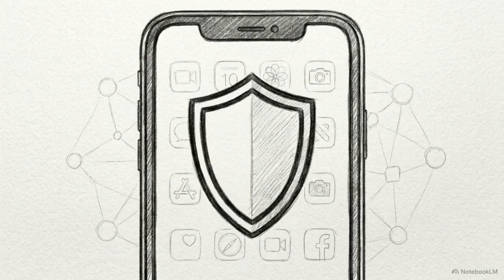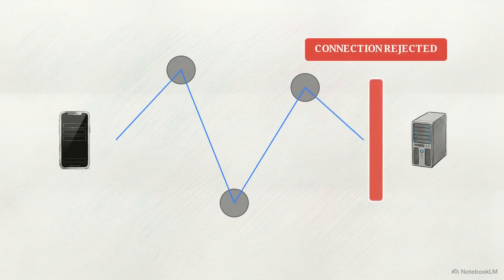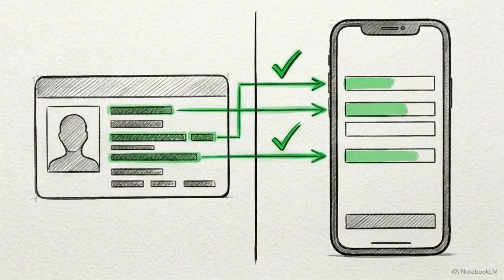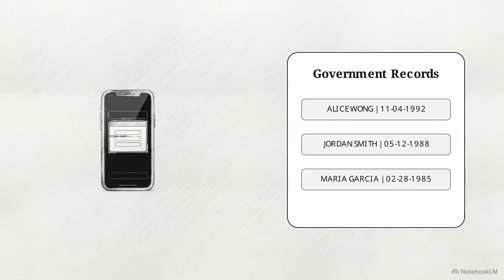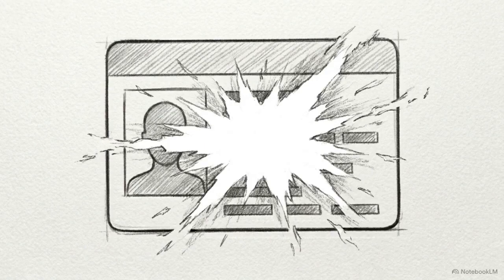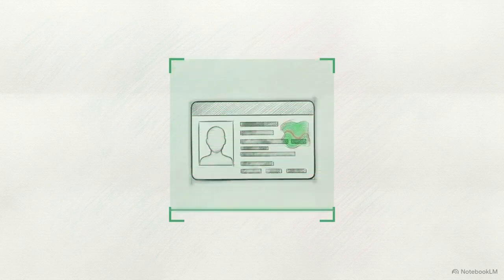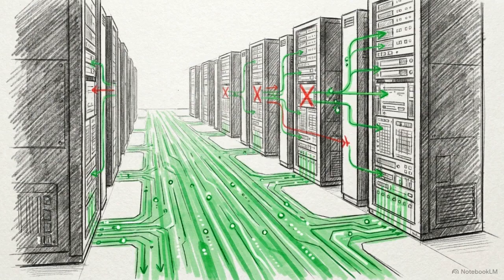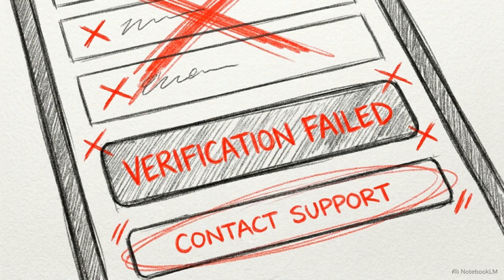Mastering Cash App Identity Verification The Complete Troubleshooting Manual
Cash App verification failed? In this video, you’ll learn how to fix Cash App verification problems step by step in simple English. This guide is specially made for users in the USA.

In this tutorial, we cover:
• How to fix Cash App verification failed
• ID verification problems
• Clear document upload tips
• Internet and app fixes
• Common mistakes users make
• How to contact Cash App support